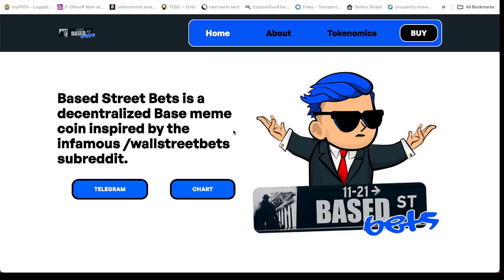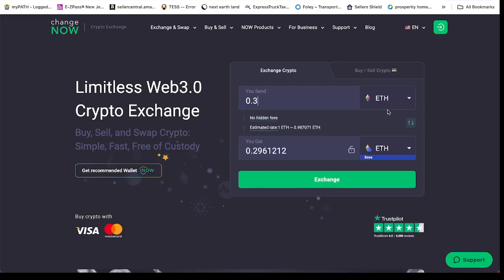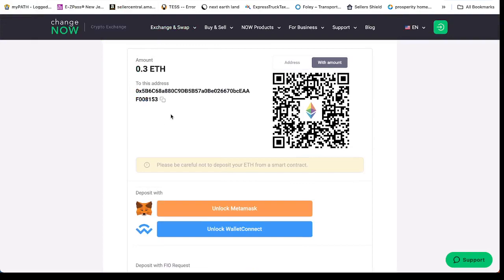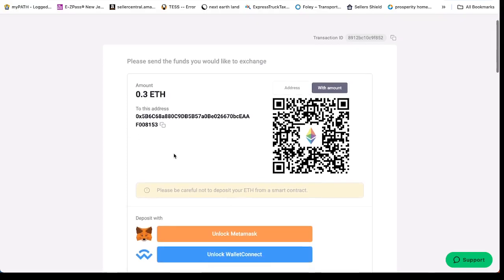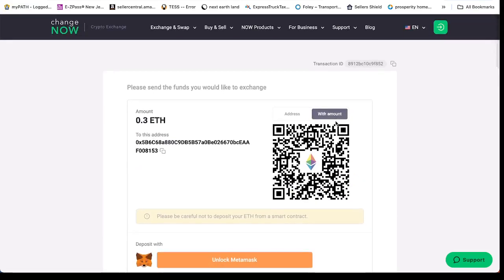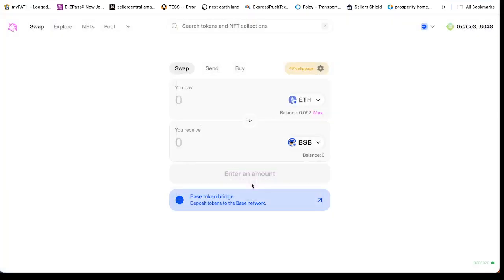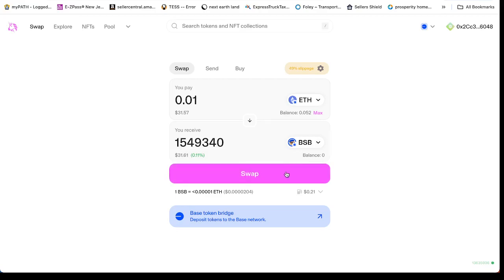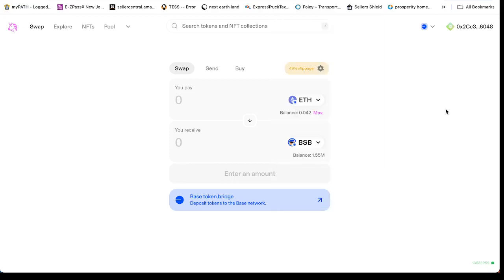How To Buy BASED STREET BETS // 1000x Potential Crypto Project !!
Learn how to buy BASED STREET BETS on the Base Network, a 1000x potential crypto project! Follow this step-by-step guide to start investing in this exciting opportunity.

Website To Bridge ETH : Changenow.io